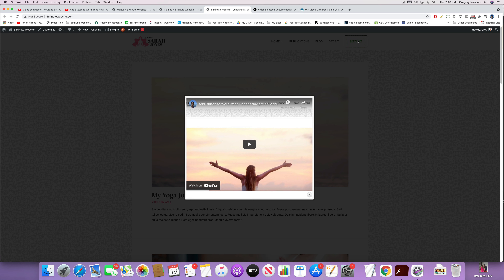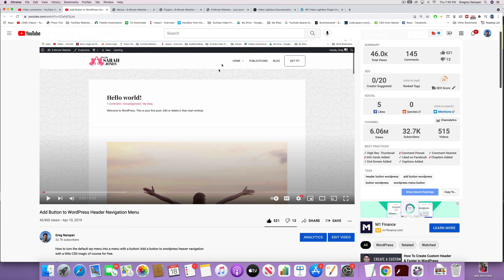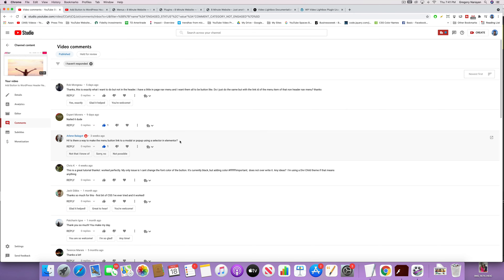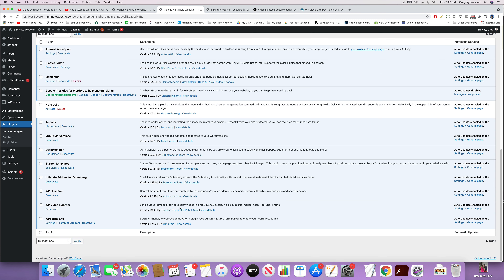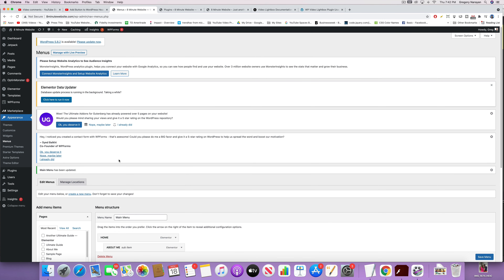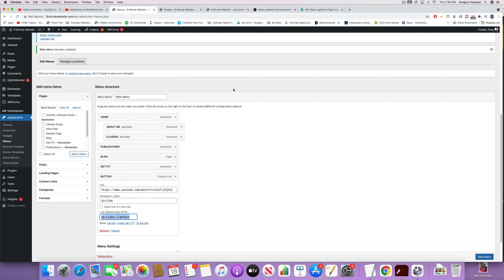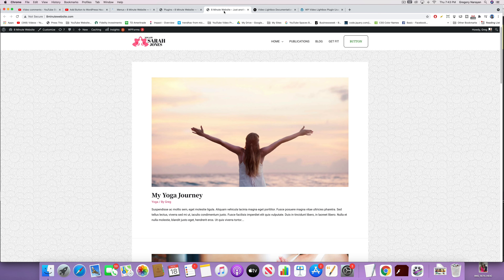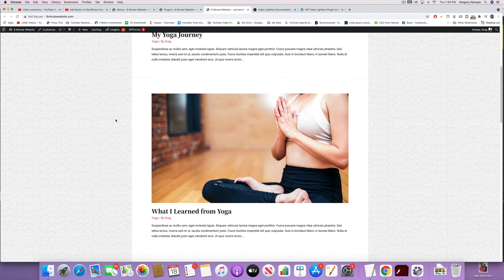Add Popout Video to Menu Link Item in WordPress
After we learned how to create a button in the menu link item, now you can learn how to add a popout video to a menu link item in WordPress. With a little magic of course ;)